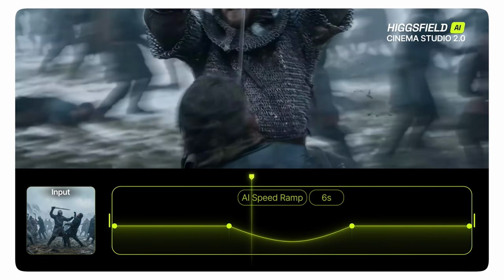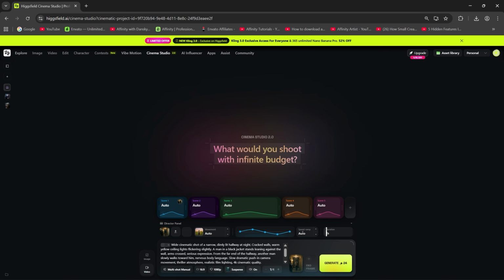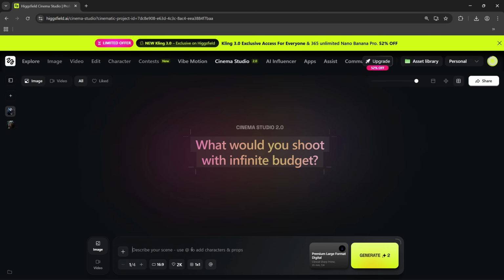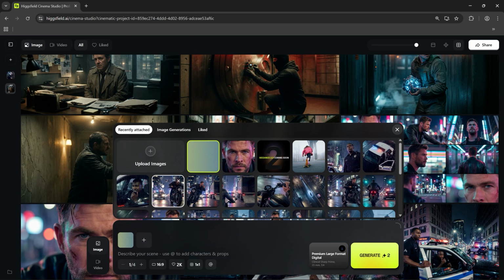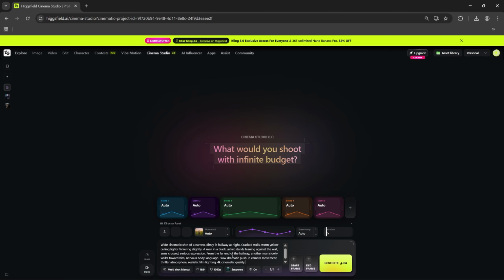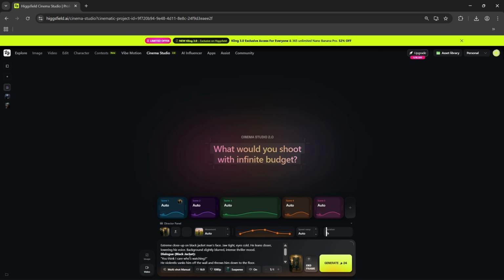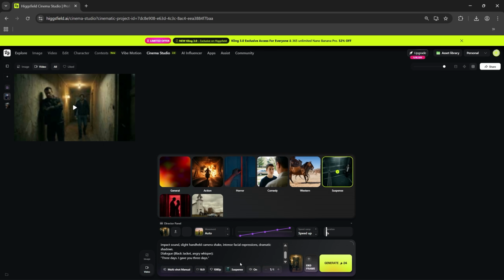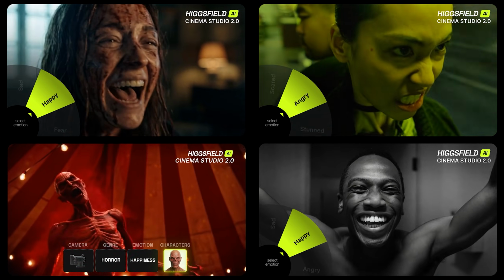The Most Cinematic AI Video Tool of 2026 - Cinema Studio 2.0 Higgsfield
Higgsfield is redefining cinematic AI creation, and Cinema Studio 2.0 takes things to a whole new level. This tool gives creators true filmmaking control while keeping the workflow fast, smooth, and beginner-friendly.

From ultra-realistic image generation with consistent characters to Hollywood-style cinematic videos, everything feels powerful and intuitive. With advanced camera movements, speed ramping, multi-shot scenes, and genre-based filmmaking, you can transform simple images into professional, movie-level videos in minutes.

If you’re a creator who wants cinematic visuals, creative freedom, and next-gen AI filmmaking, Cinema Studio 2.0 is a complete game changer.